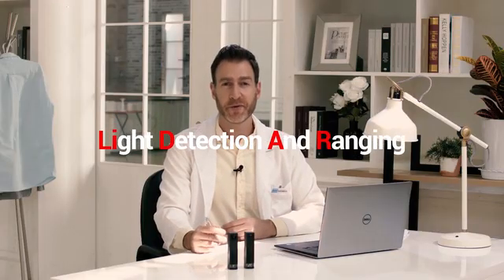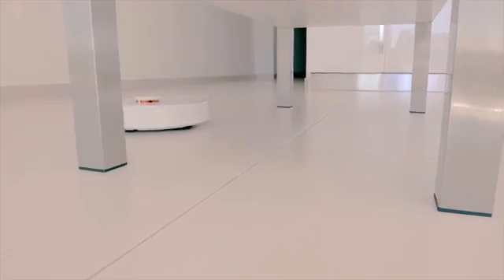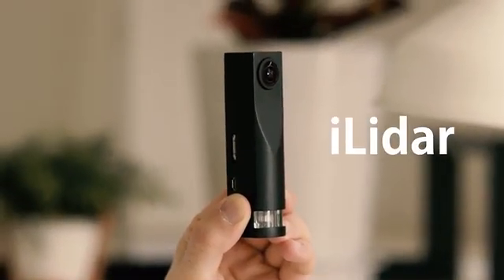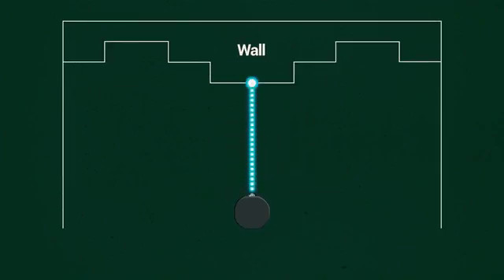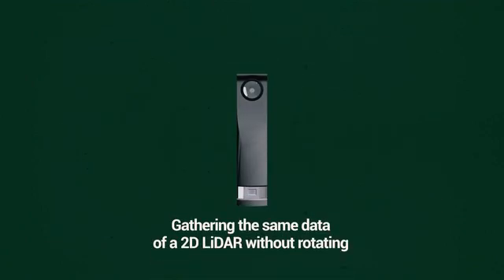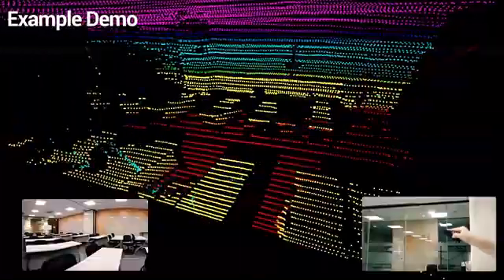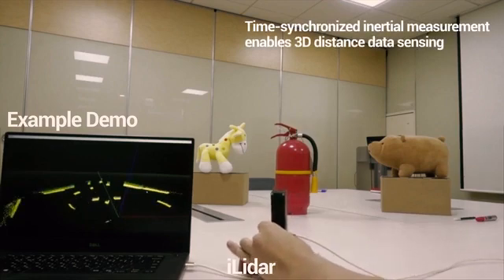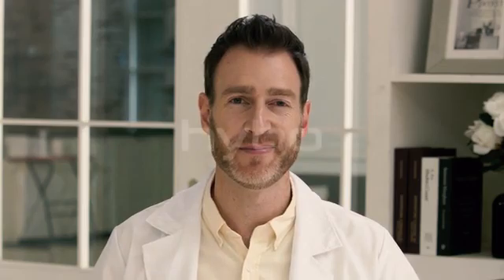LiDAR For Everyone, Hybo iLidar | Tech StartUp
Tech StartUp - Indiegogo - Kickstarter

LiDAR For Everyone, Hybo iLidar

iLidar: Solid-State, Compact Size, Super-Speed, SLAM Embedded, Super-Wide Line-Laser Depth Sensor

Robots aren’t the future. Robots are NOW and you can make them. Robot vacuums, companion robots & UAVs (unmanned aerial vehicles)/ autonomous drones have grown in popularity and will soon become an integral part of your life. Be a part of building the future by joining the Maker Community!

For autonomous robots, a core technology is LiDAR (Light Detection and Ranging Sensor). Ever wonder how a robot can see? How does a robot vacuum avoid walls? How does a self-driving car sense traffic or pedestrians? The answer is LiDAR, a scanning technology that maps objects or space by illuminating the target with a pulsed laser light.

iLidar is the first solid-state LiDAR sensor made for ALL MAKERS from beginner to robotics developer. Overcoming the limitations of traditional LiDAR, iLidar offers cutting-edge LiDAR performance at an unbeatable price, all in one compact sensor module.